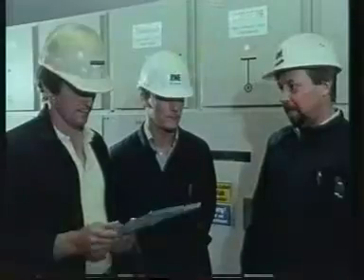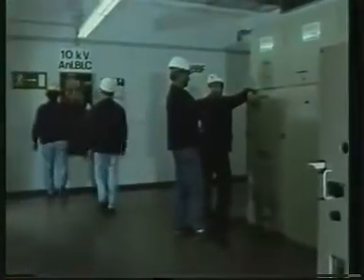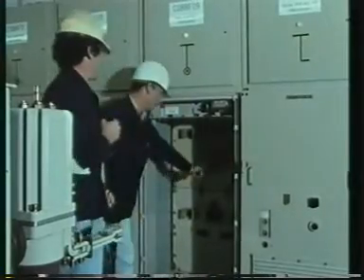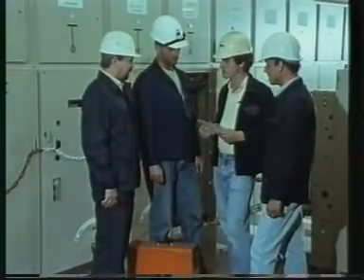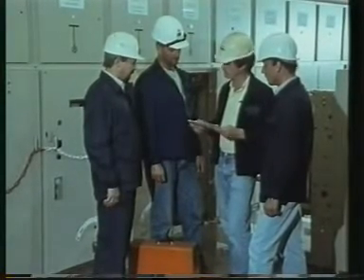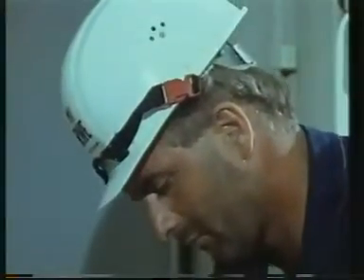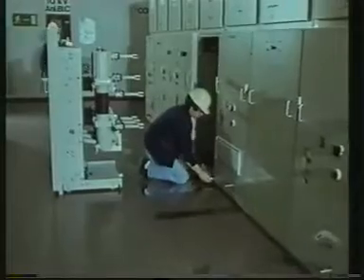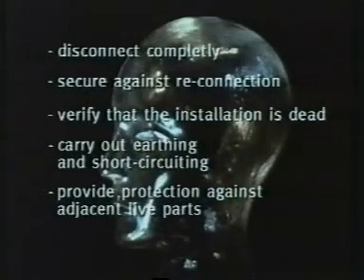5 electrical safety rules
These Rules can save your life from Electrical Hazards